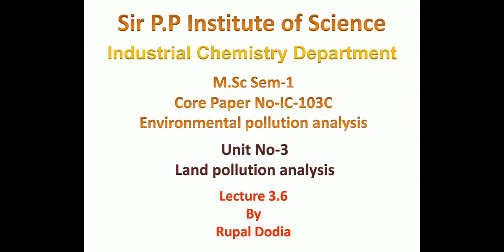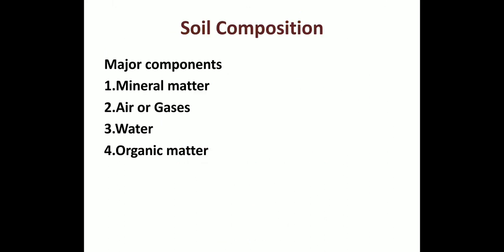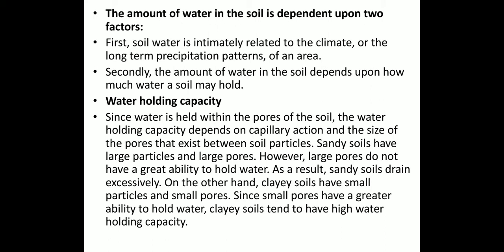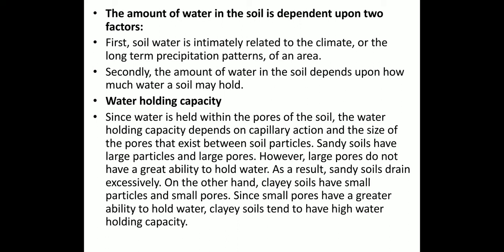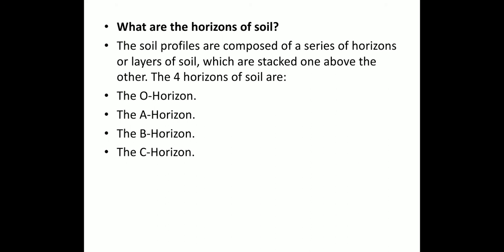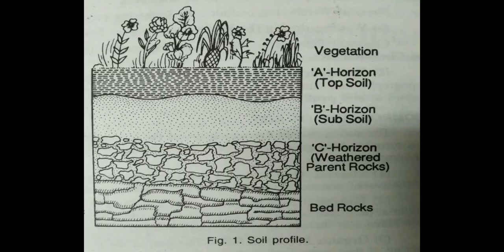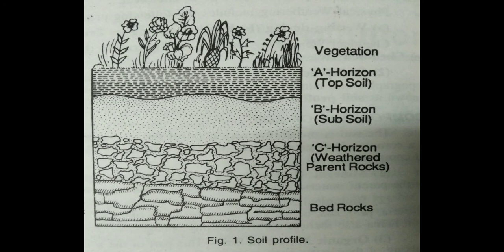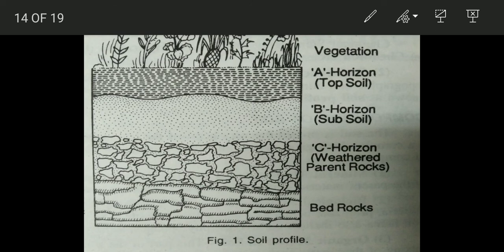IC-M.Sc-Sem-1-03-L-3.6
Soil components and Soil profile